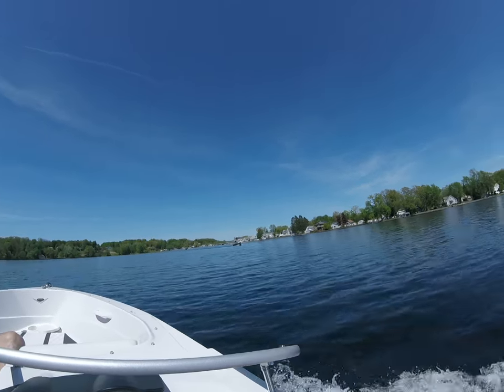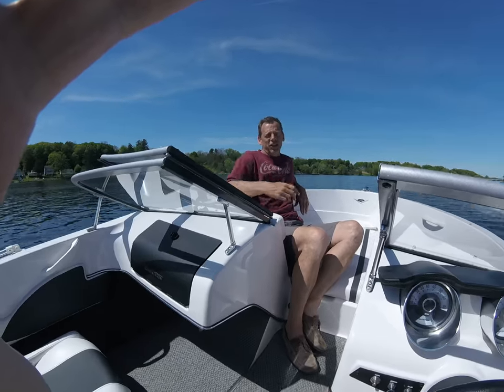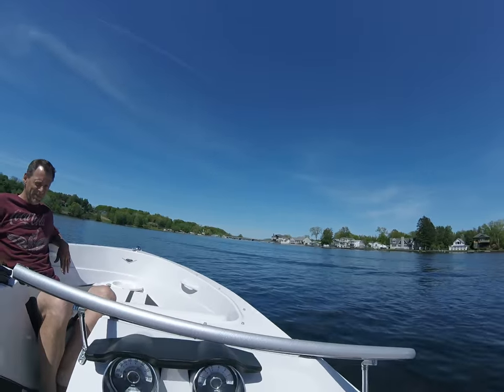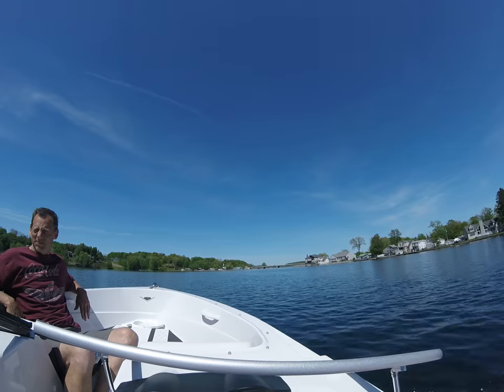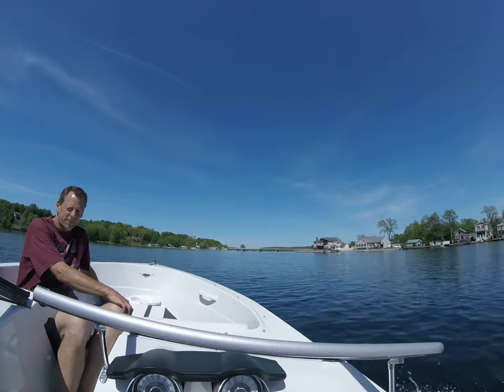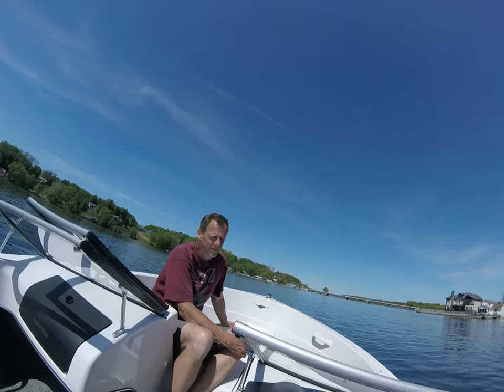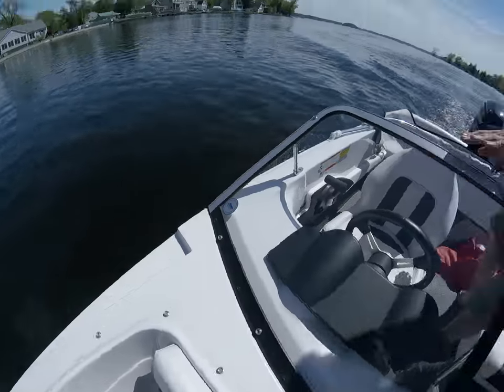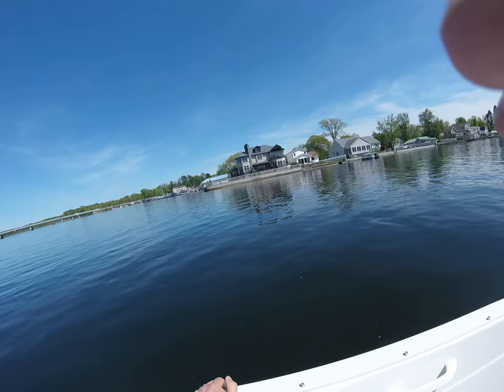FIRST BOAT ride on our New Glastron GT160!!!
What an AWESOME Boat, and a GREAT Salesman SETH To deal with!! FIRST CLASS ALL THE WAY!! We negotiated a fair deal on a cream puff 2015 GLASTRON GT160 With a 90 HP Mercury 4 cylinder 4 Stroke motor on her!! Sheeeeeeeeeeeeee FLIESSSSSSSSSSS On the Water!
Cant thank Seth and the Staff at POINT BREEZE MARINA Enough!!!
If you need a Great Boat, and your in the Saratoga/Albany Ny area, Give SETH A Call at POINT BREEZE MARINA!
We are very very happy with our boat, runs awesome, service manager even greeted us, and showed us all about the motor, maintenance tips, etc!!
TWO THUMBS UP!!!
Enjoy the RIDE!!  =D